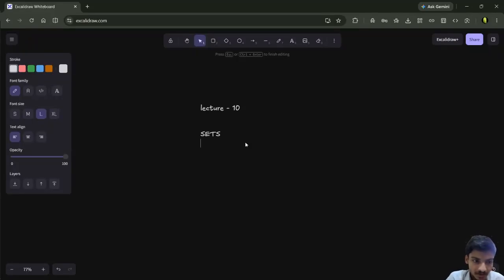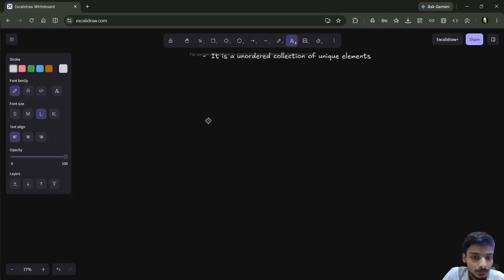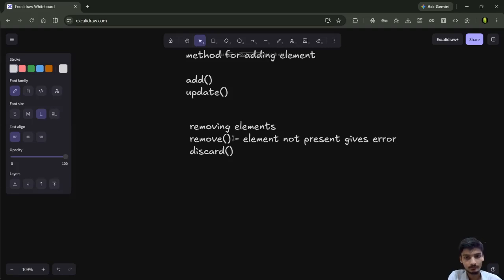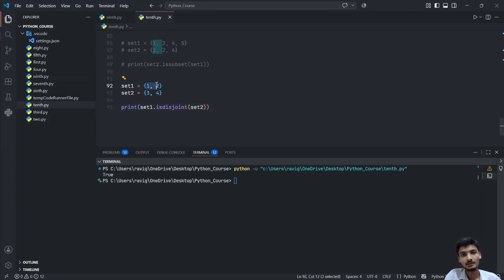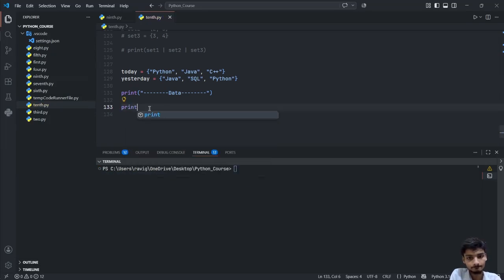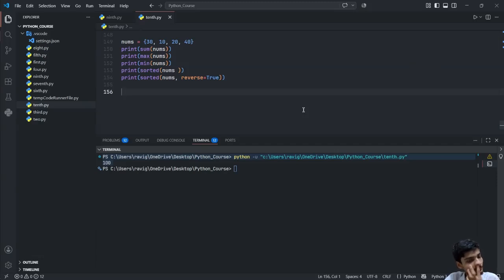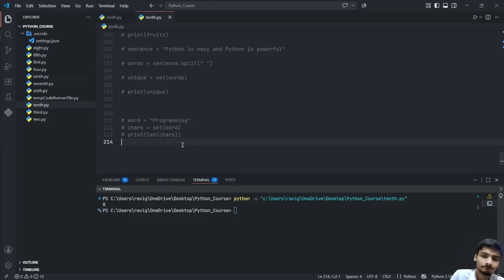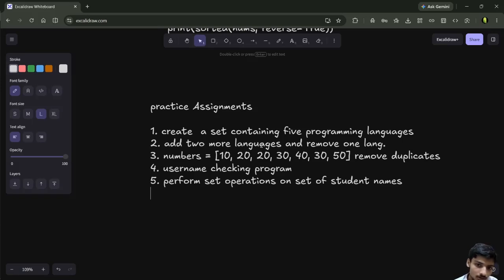Python Programming - Lecture 10 | Sets | Characteristics of Sets | Set Methods | Set Operators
Python Programming - Lecture 10 |  Creating and accessing lists | Modifying lists | lists Methods

Creating Sets
Characteristics of Sets
Adding and Removing Elements
Set Methods
Set Operators
Looping Through Sets